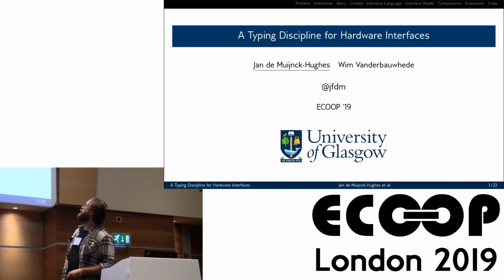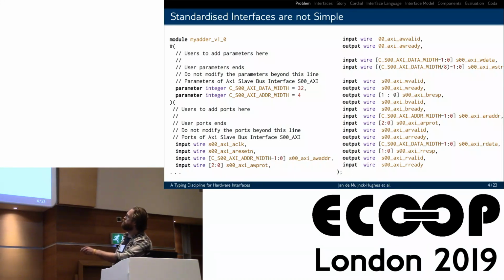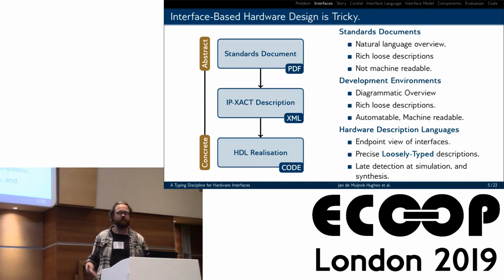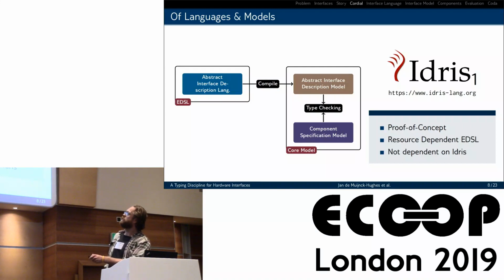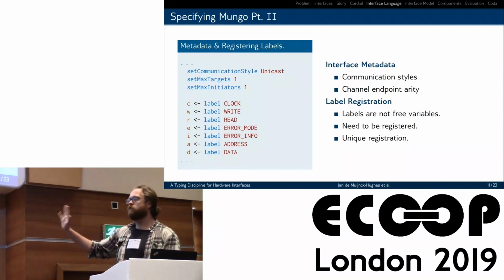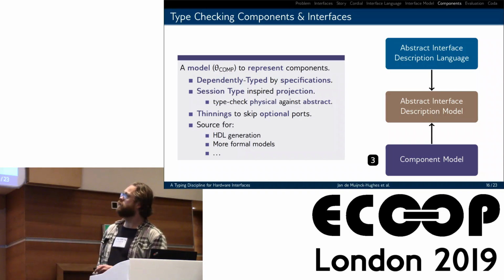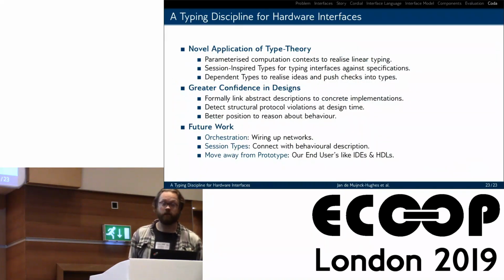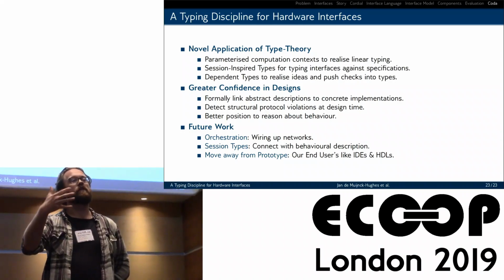A Typing Discipline for Hardware Interfaces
A Typing Discipline for Hardware Interfaces by Jan de Muijnck-Hughes, Wim Vanderbauwhede

Modern Systems-on-a-Chip (SoC) are constructed by composition of IP (Intellectual Property) cores. There are well described interaction protocols for communication between IP Cores. However, there is a disconnect between the machine readable specification of these protocols and the verification of their implementation in known hardware description languages. Although tools can be written to address such a separation of concerns, such tooling is often hand written and used to check hardware designs a posteriori. We have developed a dependent type-system and proof-of-concept modelling language to reason about the physical structure of hardware interfaces respective to user provided descriptions. Our type-system provides correct-by-construction guarantees that the interfaces on an IP Core will be well-typed if they adhere to a specified standard.